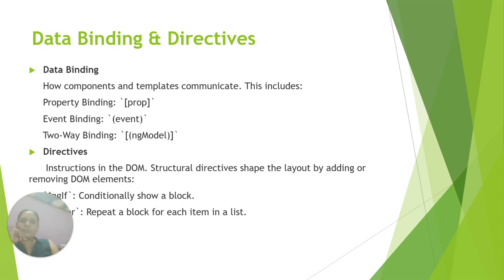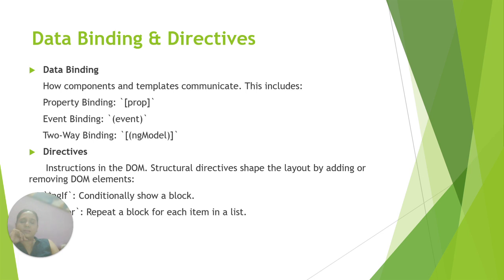ANGULAR - Core Concepts to Optimization strategies